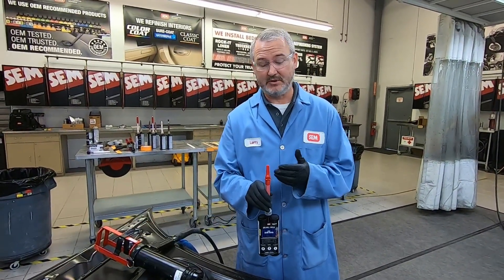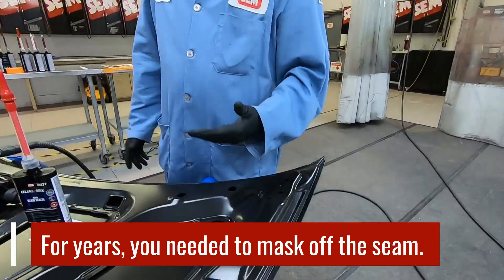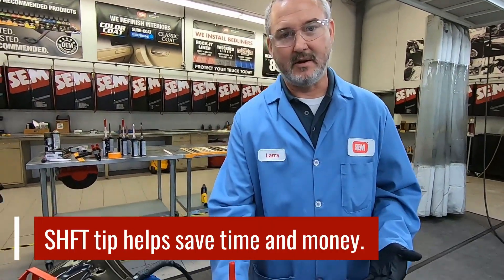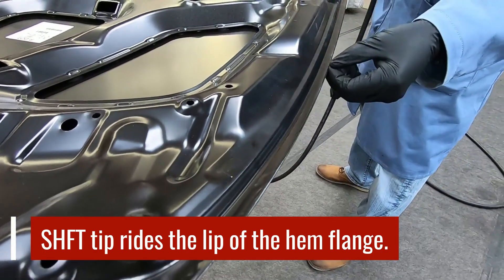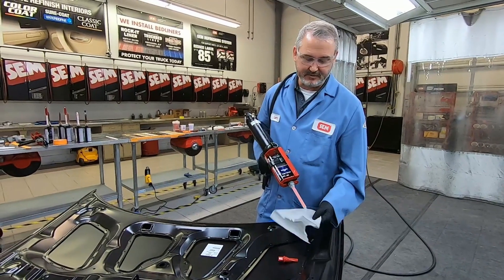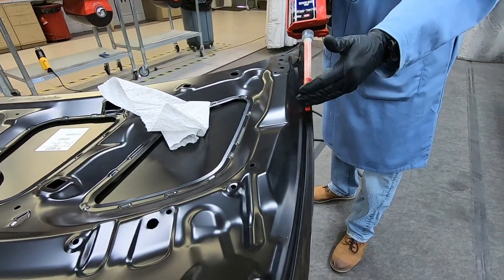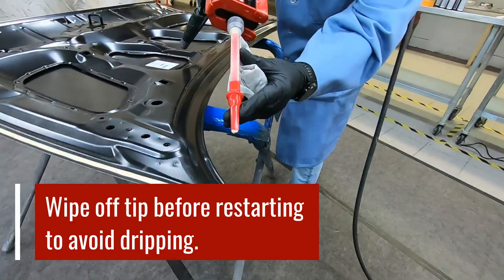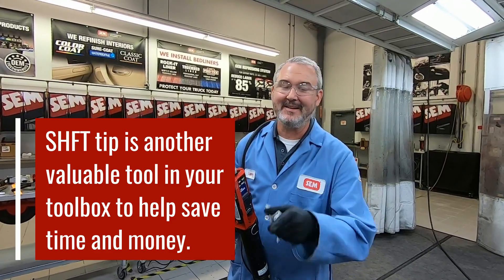Training Series - Episode 6: SHFT™ Tip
SEM Products, Inc. - SHFT stands for SEM Hem Flange Tip. Watch as we apply a hem flange seam with no masking and learn how the SHFT tip can help you save time and money.